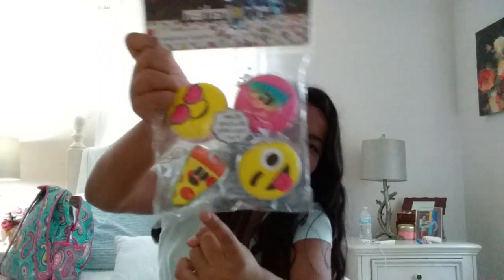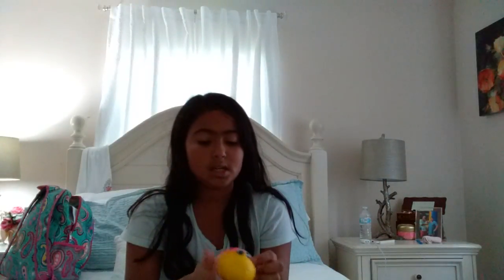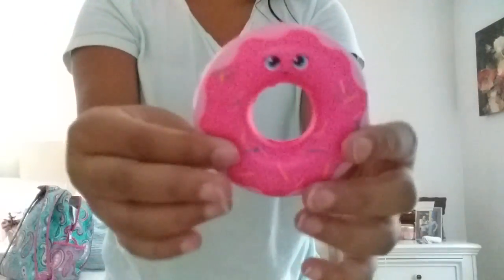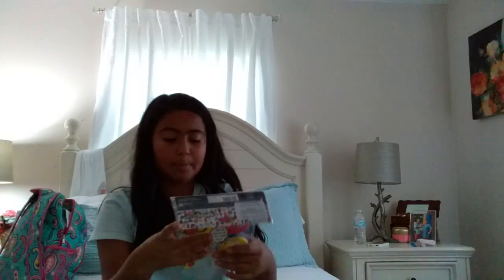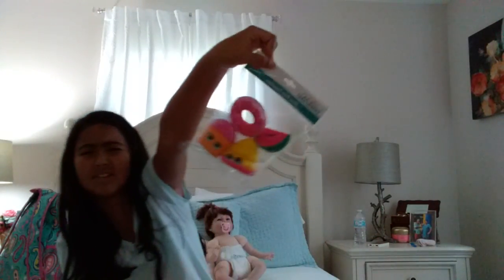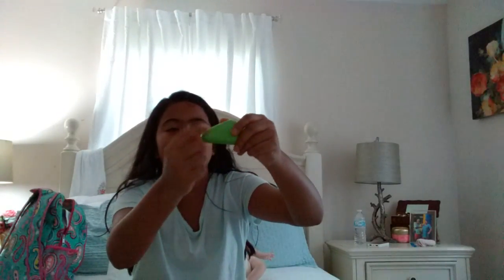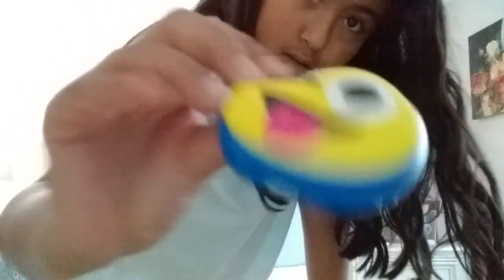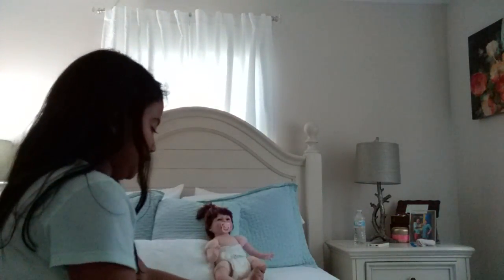Squishy haul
Hi guys don't forget to like if you enjoy the video subscribe to my channel if you are new and don't forget to go check out my other recent posts and like to those videos thank you so much for 17 subscribers I know it's not a lot but I am so grateful anyway love you guys peace